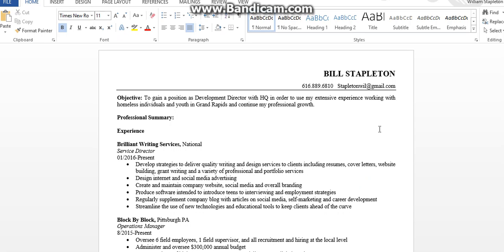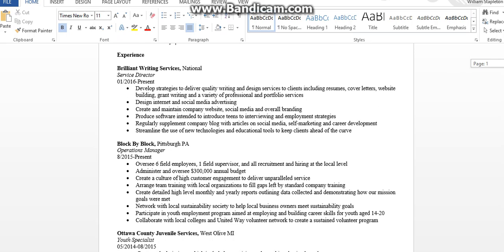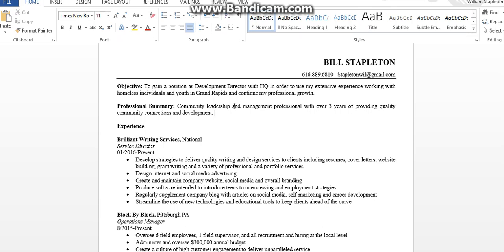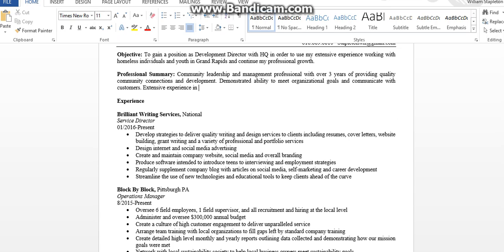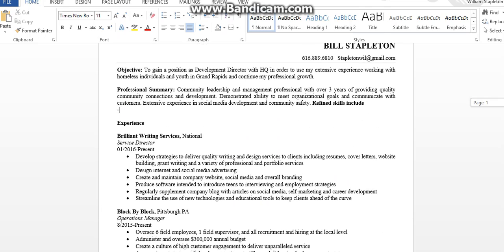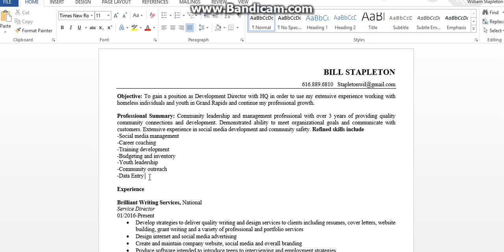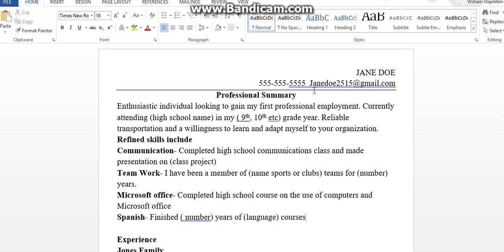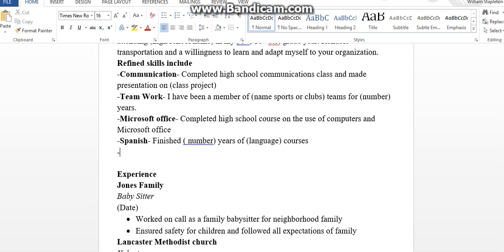How To Write A Professional Summary On Your Resume